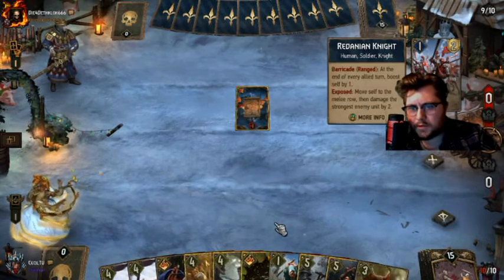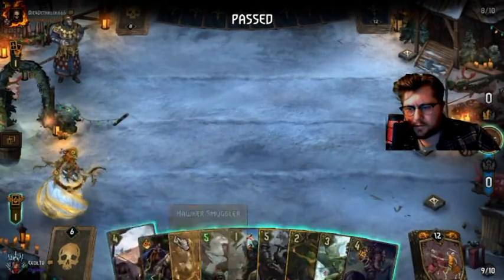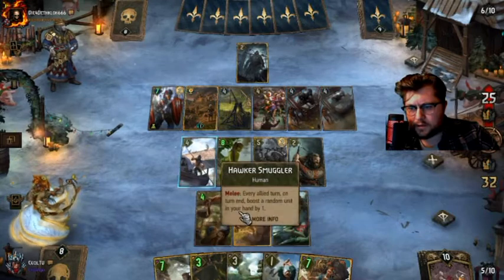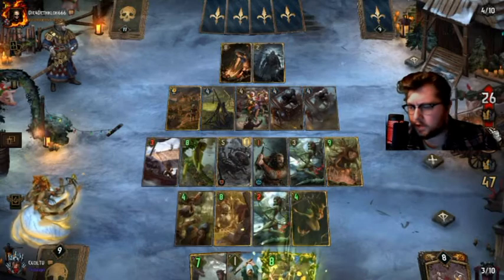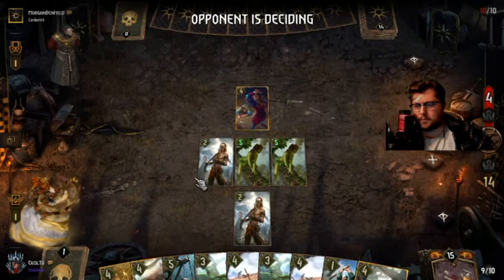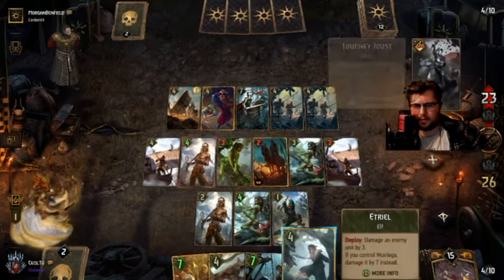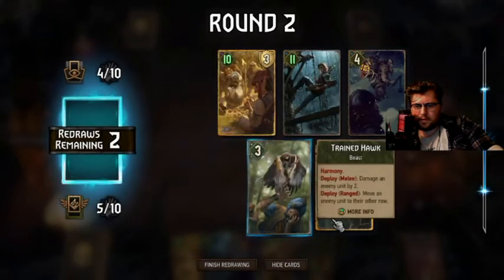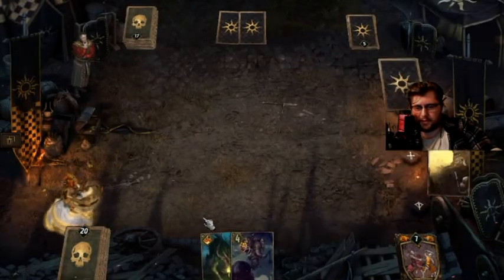Gwent, Road To Pro #1 Climbing Ladder With ST Harmony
A few games from ladder on stream today with a really strong ST Harmony list.  While the Radeyah Harmony list is also quite strong, this list brings a crazy amount of consistency while maintaining huge point generation.